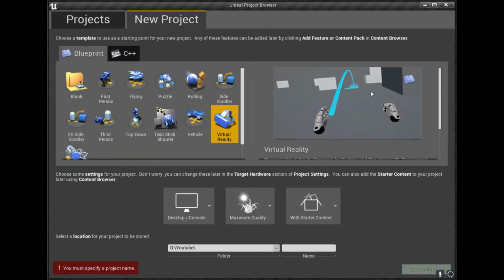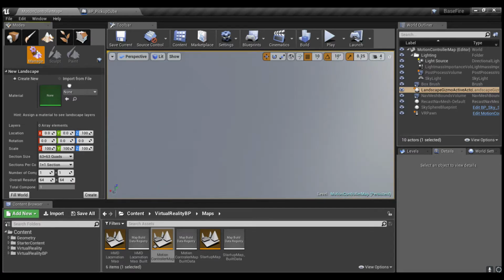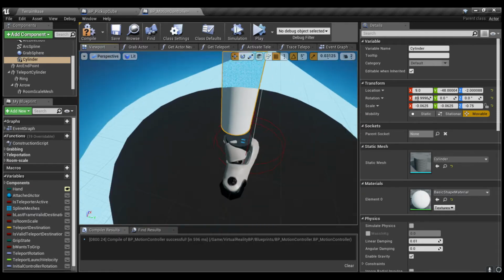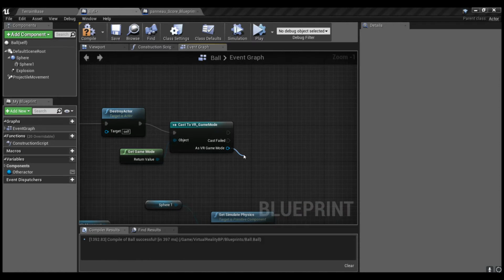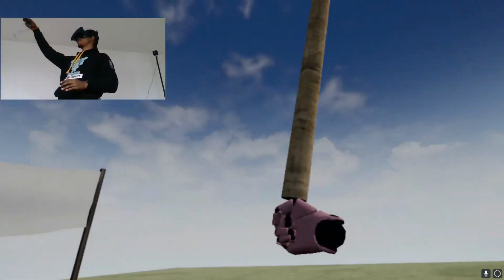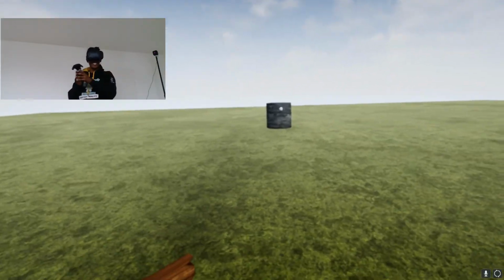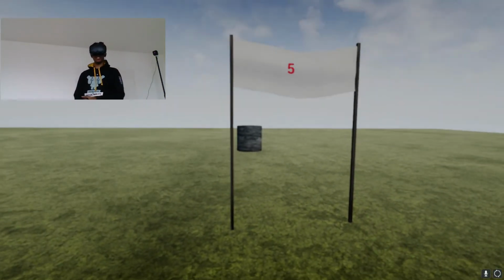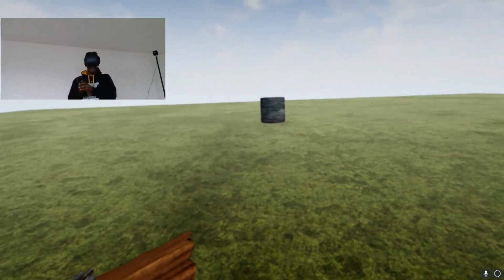How to make a VR game in unreal engine 4 ?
In this video i make a VR Baseball game with the HTC vive and UE4.
This is really fun !

Title: how to make a vr game in unreal engine  4 by Nacho

This is the link of the game for FREE

Technical Requirement :
- PC VR ready
- HTC vive